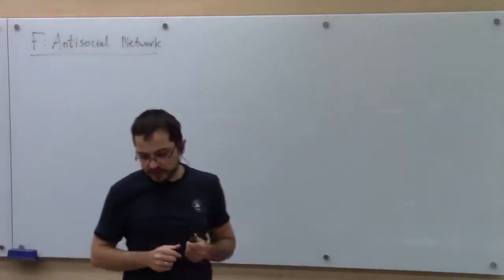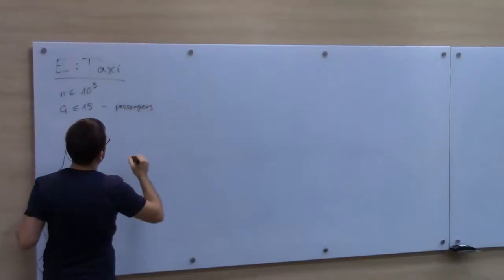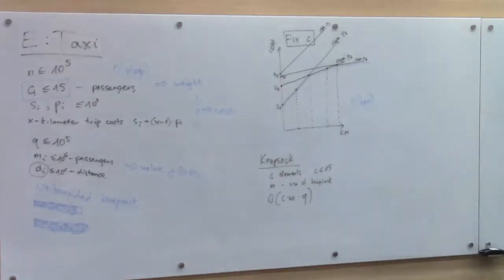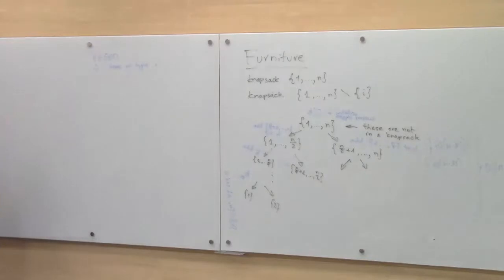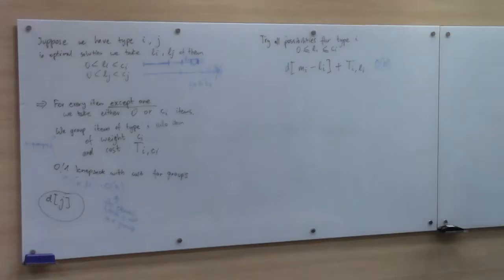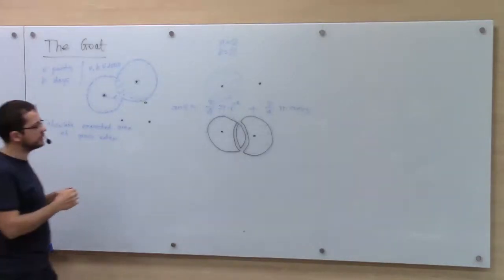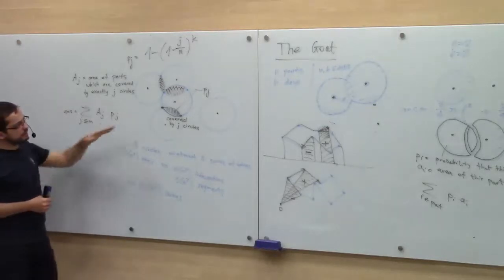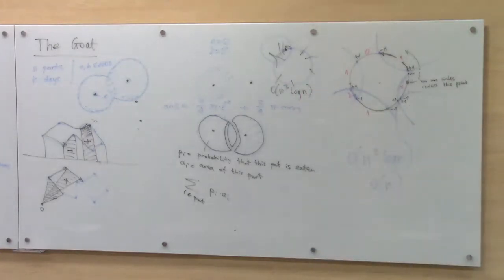Brazilian ICPC Summer School -- 03 feb 2018 -- 8:30 AM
Brazilian ICPC Summer School
03 February 2018, 8:30 AM
Professor Tomasz Idziaszek